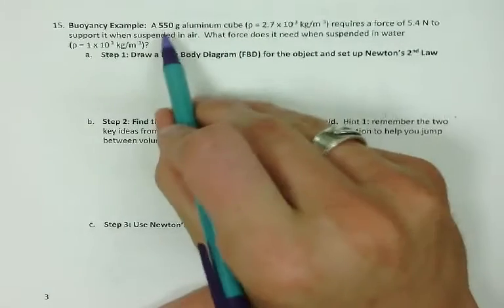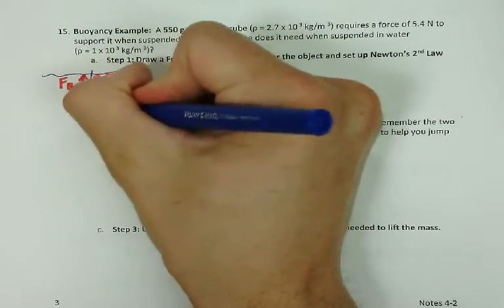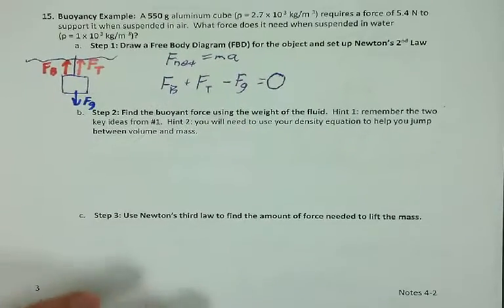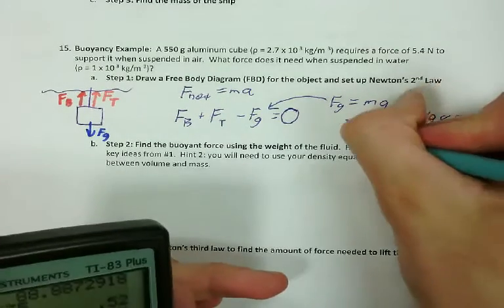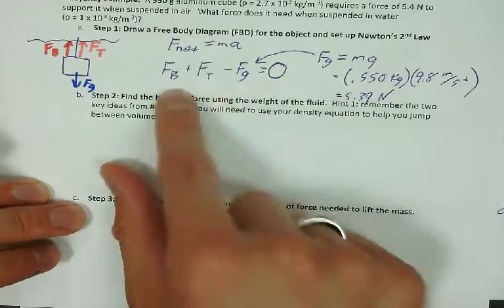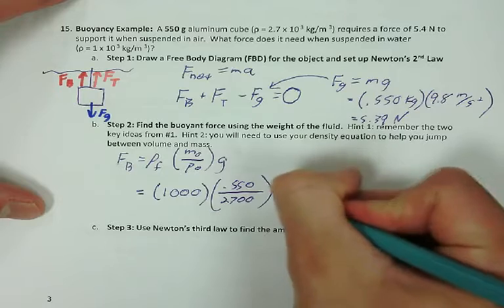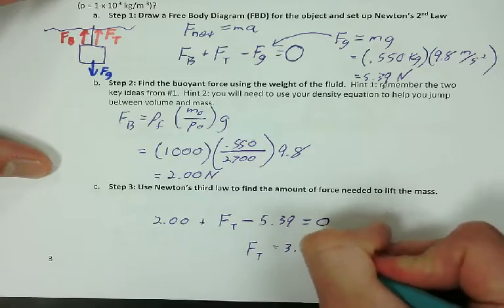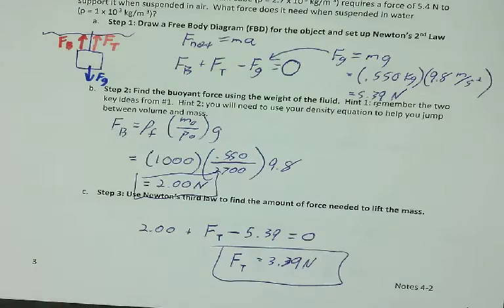Physics 2 - Fluids - Notes 2: Buoyancy - Example Problem #2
Mr. B shows how to solve buoyancy problems when the object is submerged